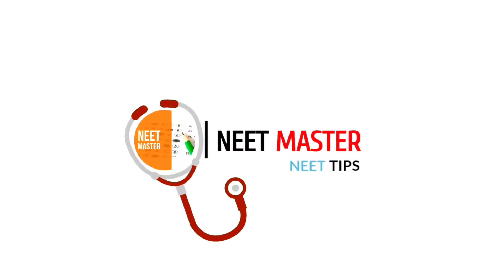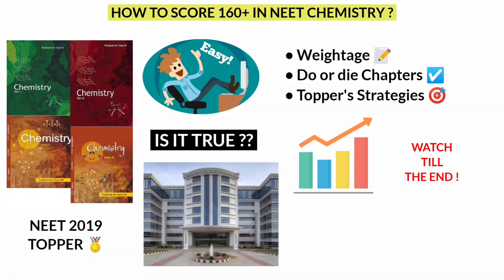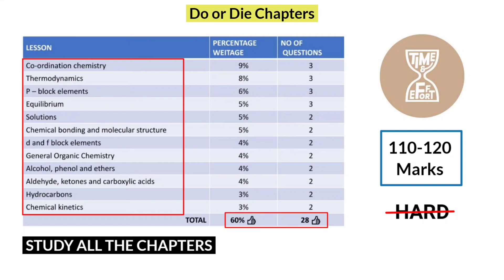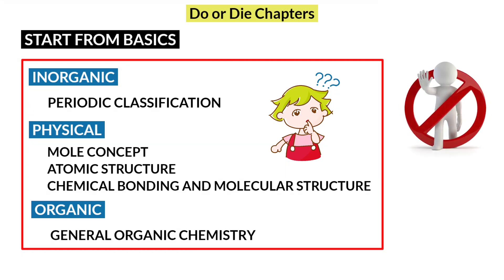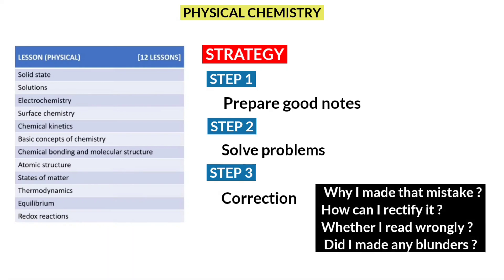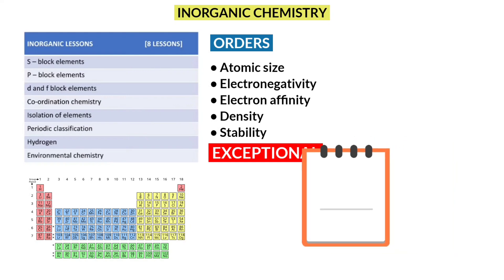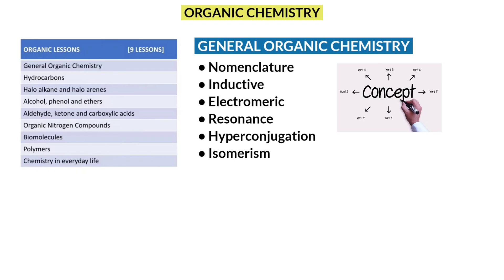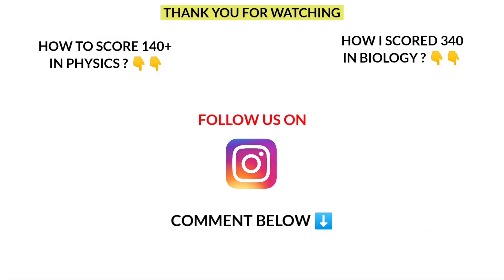How to study chemistry for NEET ? [160+] Topper's strategy 🔥 [English]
➤ Our latest course for NEET 2022:
➤ Get Our "𝗣𝗿𝗼 𝘁𝗲𝘀𝘁 𝘀𝗲𝗿𝗶𝗲𝘀 𝗳𝗼𝗿 𝗡𝗘𝗘𝗧 𝟮𝟬𝟮𝟮🔥" in NEET MASTER app !

𝗖𝗼𝘂𝗿𝘀𝗲 𝗛𝗶𝗴𝗵𝗹𝗶𝗴𝗵𝘁𝘀🔥:

1. 6 months exclusive study plan
2. Study schedule till NEET 2022
3. 95 Chapterwise tests for all chapters [PCB]
4. Unit wise tests
5. Revision tests
6. Half portion tests
7. Full portion tests
8. All India Rank lists for all the tests
9. Score cards
10. Live discussion groups

➡ 𝘽𝙞𝙤𝙡𝙤𝙜𝙮

➡ 𝘾𝙝𝙚𝙢𝙞𝙨𝙩𝙧𝙮

Textbook of inorganic chemistry O.P.Tandon
Textbook of organic chemistry O.P.Tandon

➡ 𝙋𝙝𝙮𝙨𝙞𝙘𝙨

1. NCERT at your fingertips
2. NEET champion
3. JEE Previous year questions for Arihant